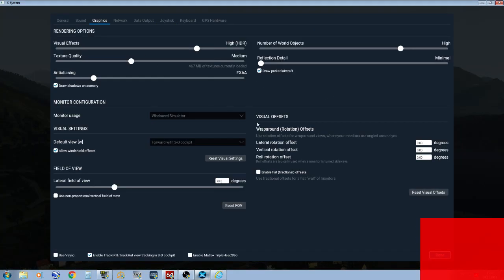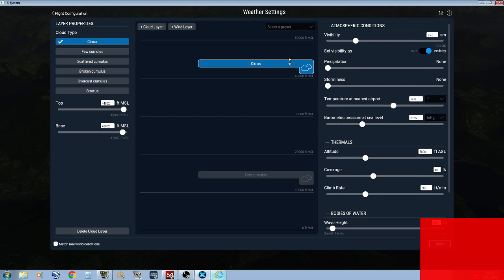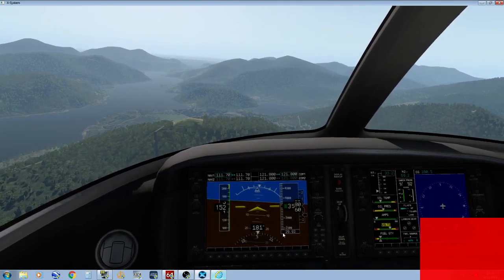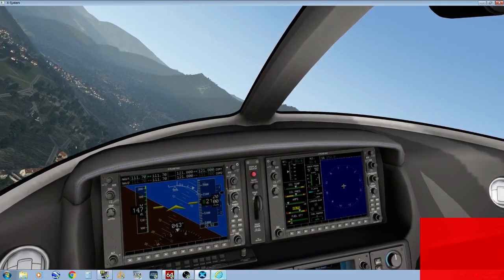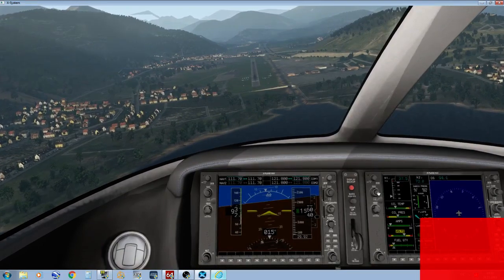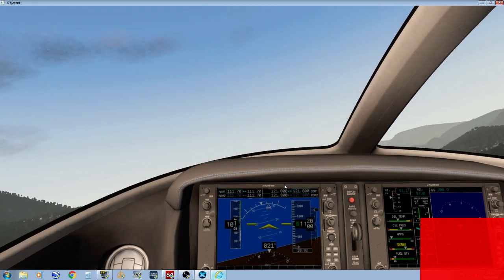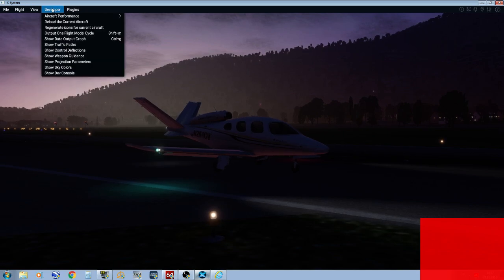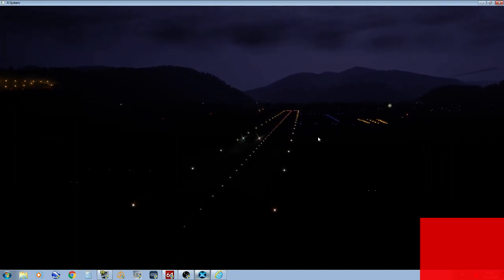X-Plane 11 European scenery, first look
Hi there!
Watch me having a very first look at X-Plane 11´s European scenery.